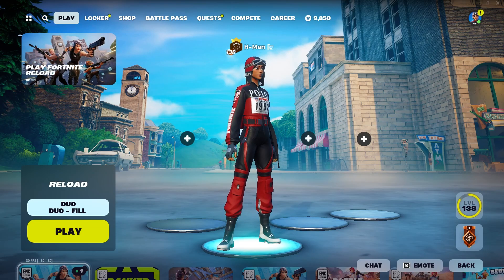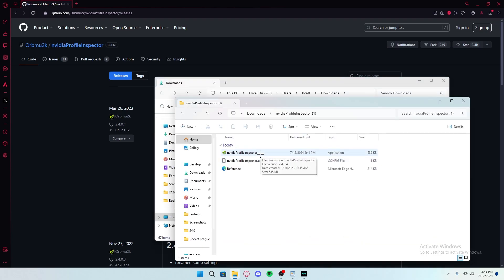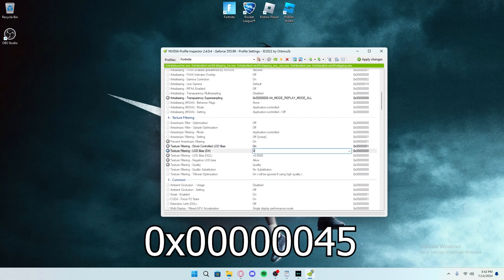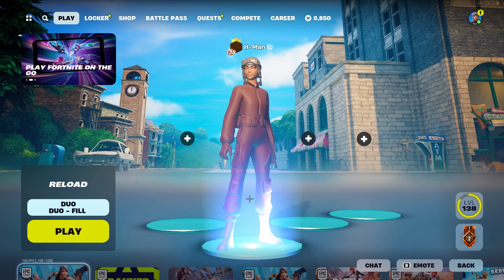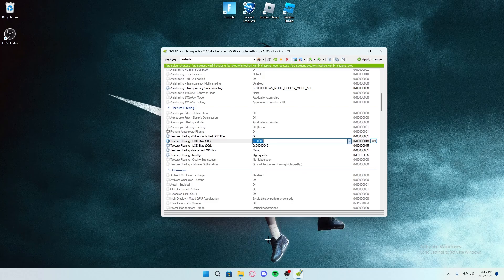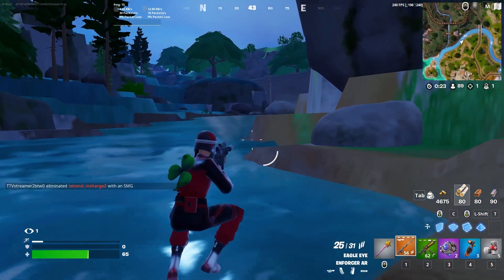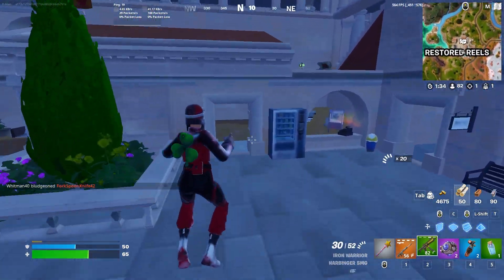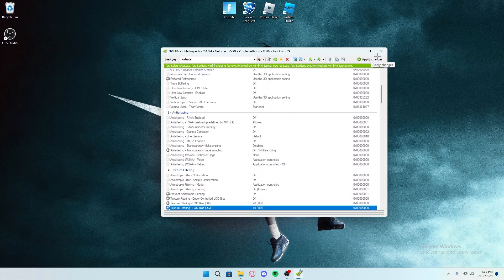How to get Potato Graphics in Fortnite